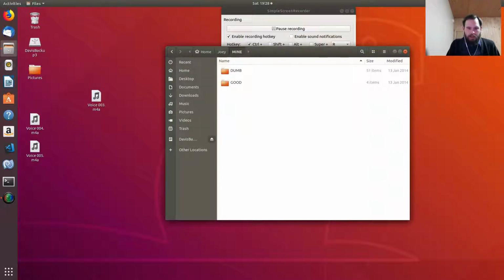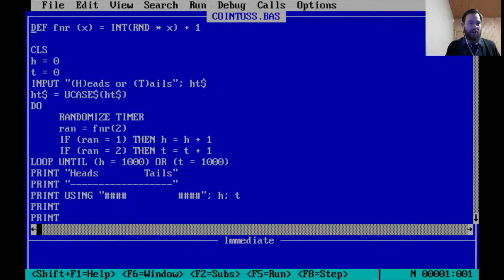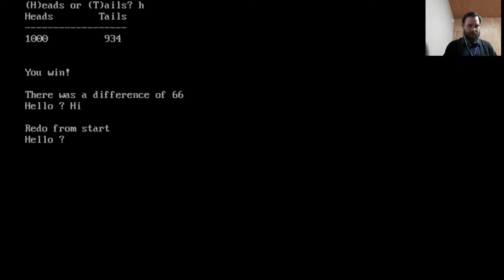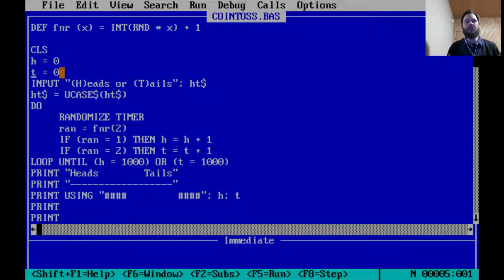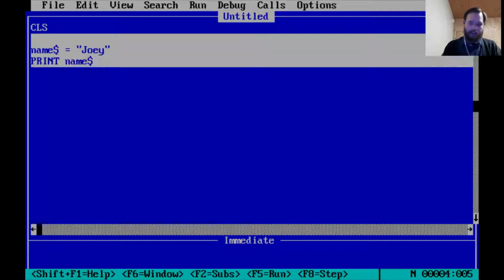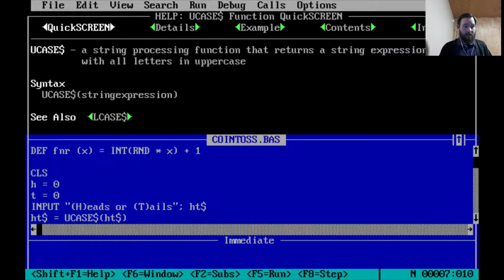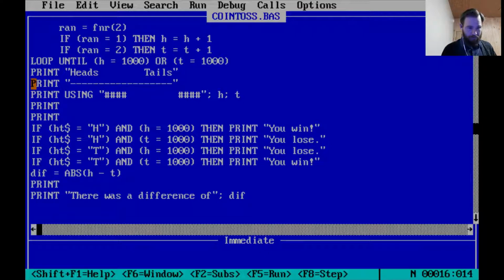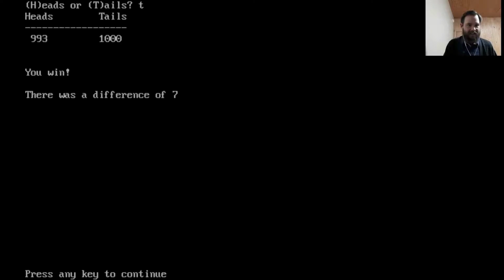03 - Cointoss.bas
The third program I ever wrote. Using loops and input statements, I created what can only be described as... cointoss